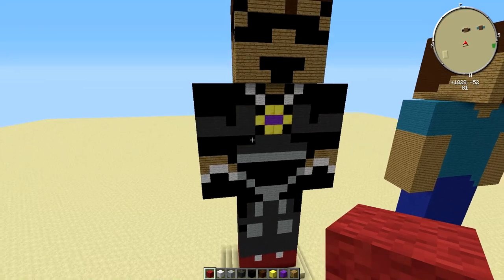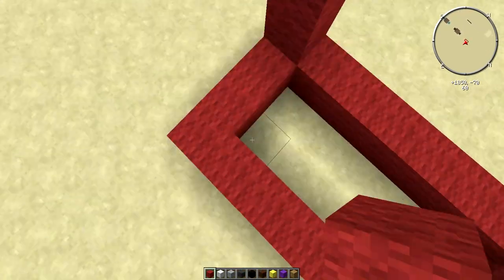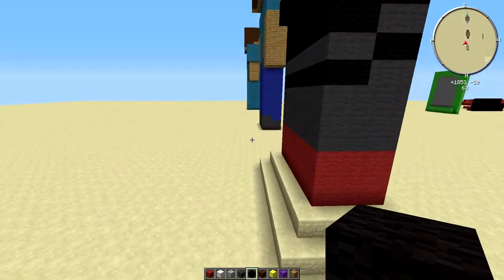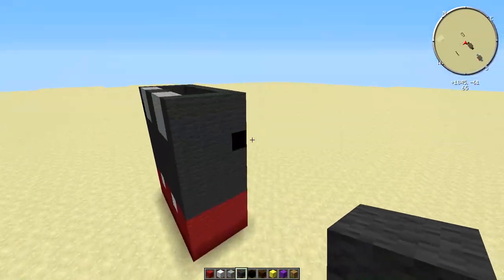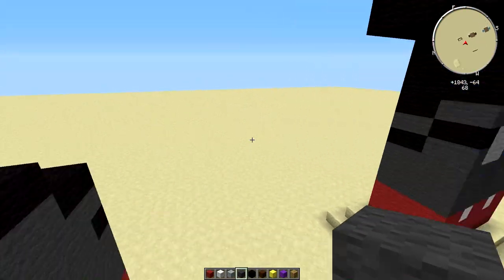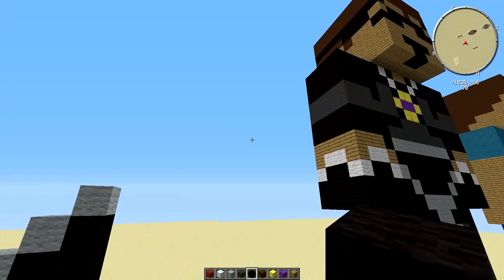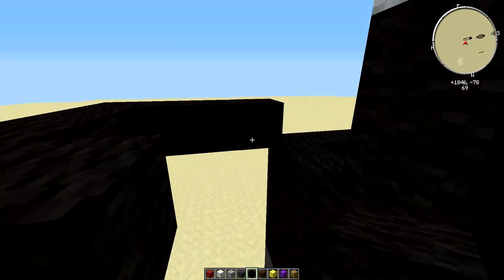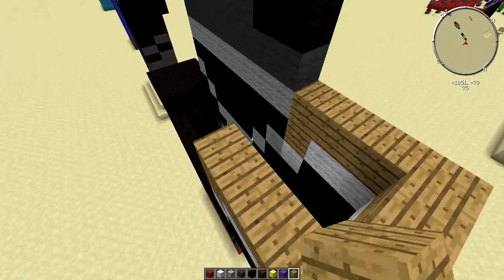Minecraft: How To Make A SkyDoesMinecraft Statue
In this video Dan shows how to build a SkyDoesMinecraft statue.